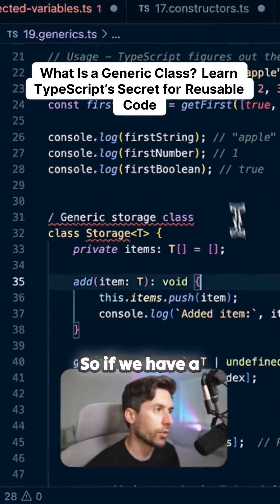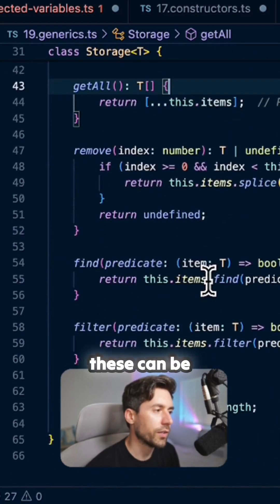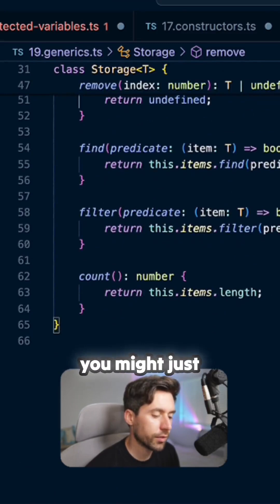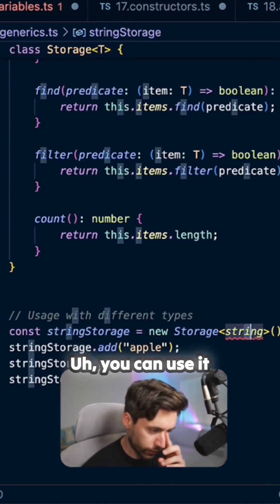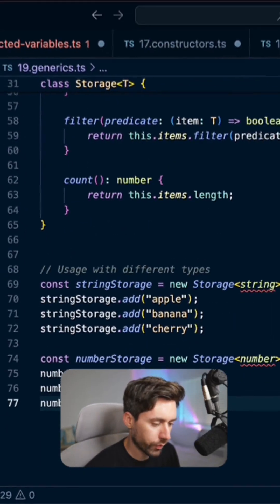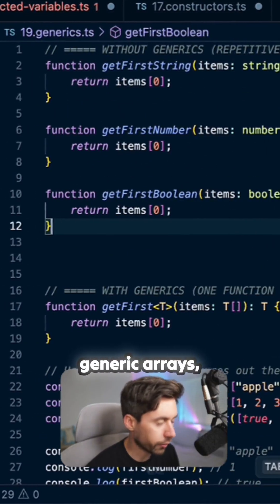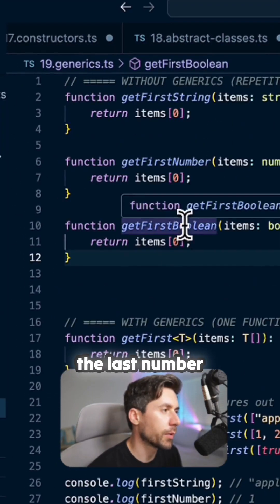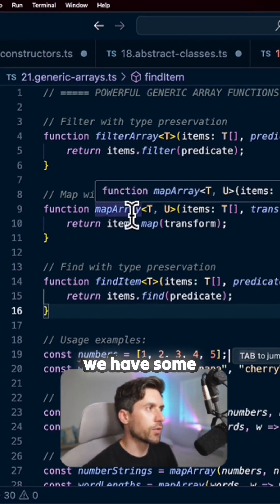What Is a Generic Class? Learn TypeScript’s Secret for Reusable Code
What is a Generic Class? Discover How TypeScript Simplifies Code Reusability

A generic class, like 'storage,' uses a placeholder type 'T' to handle diverse data types.